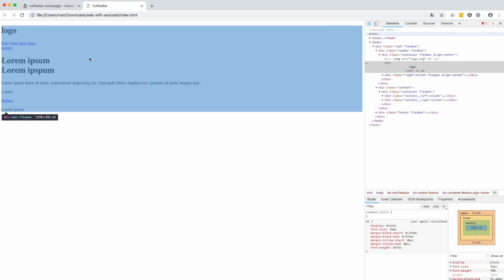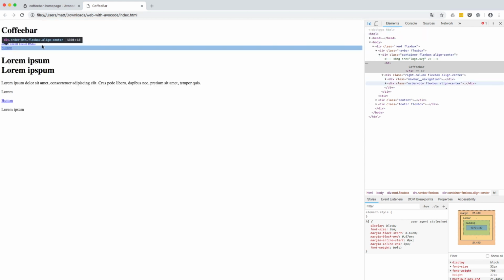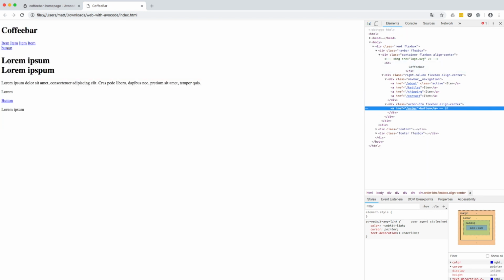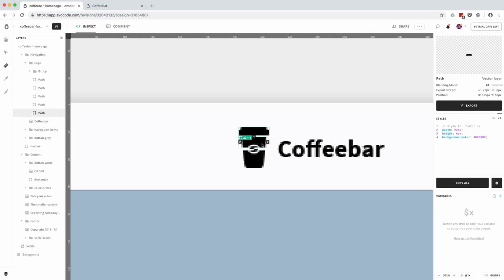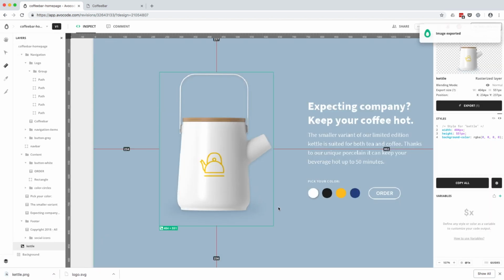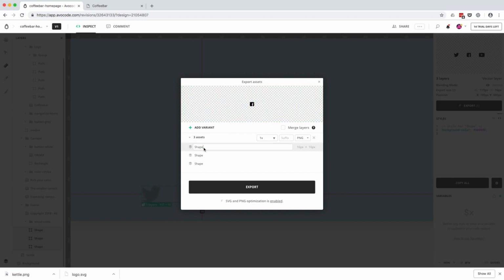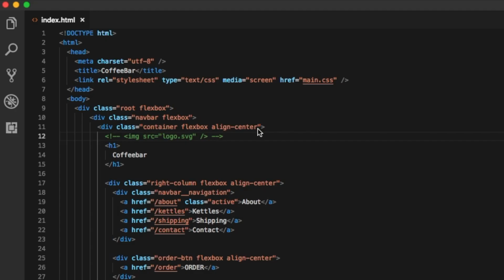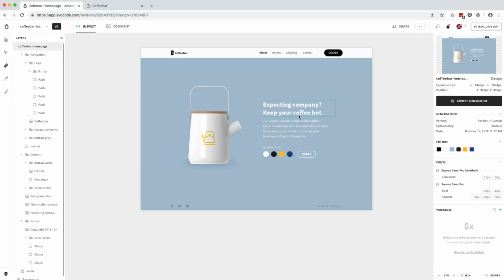Lesson 3 | Export Text and Image Assets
We’re inviting you to code a simple website based on a provided Sketch design along with me. If you want, you can use any design file made in Sketch, Adobe XD, Figma, Illustrator, or Photoshop to code along.

What will you get to start?
- Sketch design of a simple website.
Pre-coded HTML document with the website structure.
- Know-how and tips to speed up your coding skills up to 2x.
- An excuse for your mum when she asks what did you do on your computer last night.

You will learn:
- how to use Avocode inspecting tools
- How to export images and text just by double-clicking
- How to copy CSS code from layers
- How to measure distances precisely, even when the design is imprecise
- How to use Flexbox, BEM methodology, and REM units
and much more to speed up your coding skills up to two times.

What do you need to finish this class successfully?
- Basic knowledge of HTML & CSS.
- Text editor such as Atom, Visual Studio Code or Sublime.
- Browser (at best use Chrome).
- 56 minutes of your precious time to finish the course + 8 minutes to look at bonus classes.